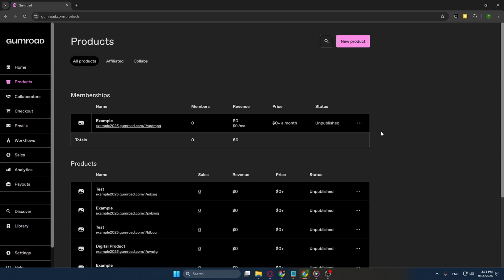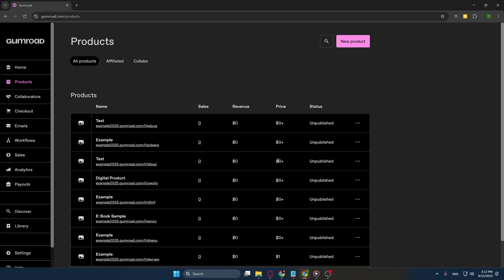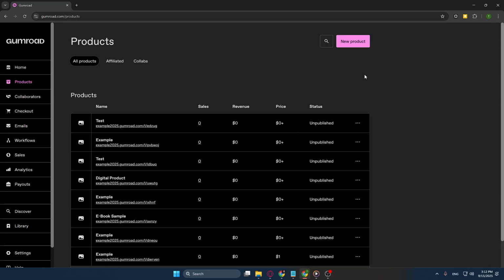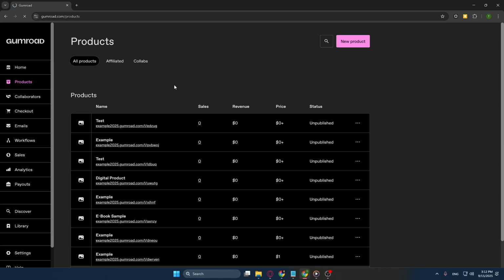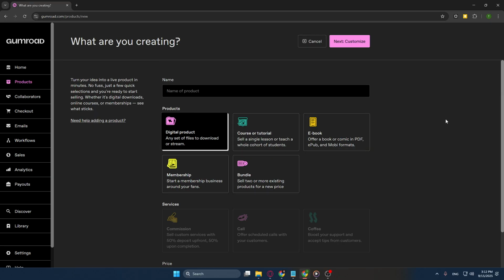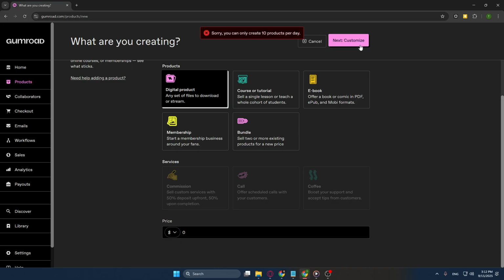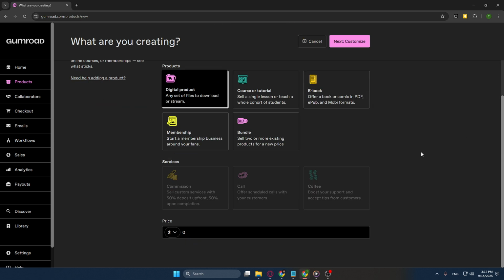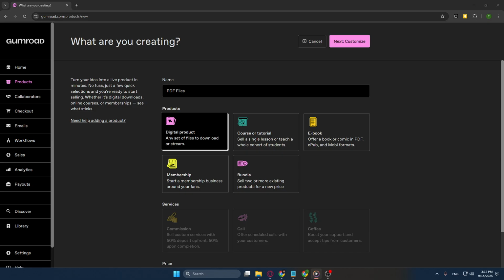How To Sell PDF On Gumroad [2026 Guide]